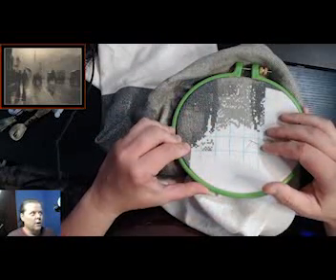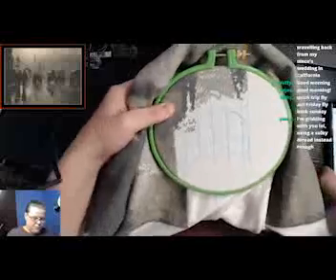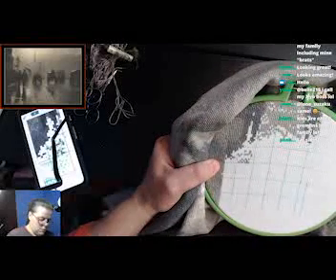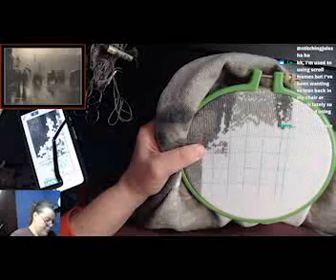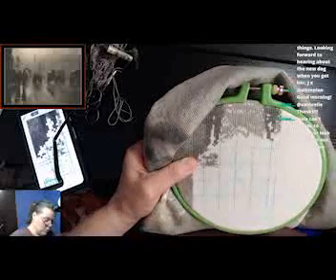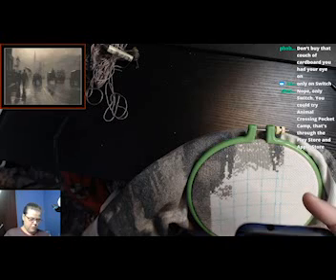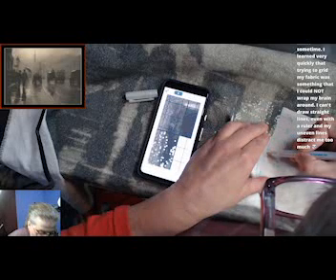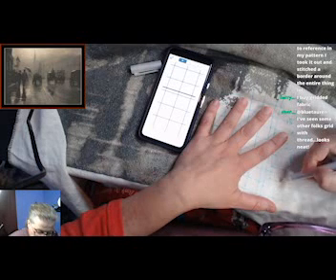Stitch With Me #134: Rainy Waterloo Place...and the Big Mistake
* My Etsy Store

* Grid Marking Pen